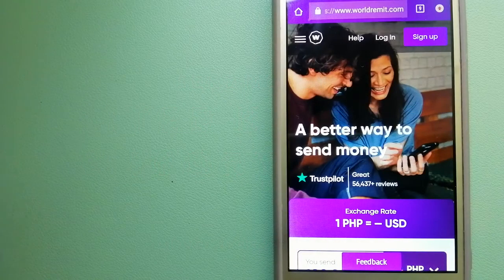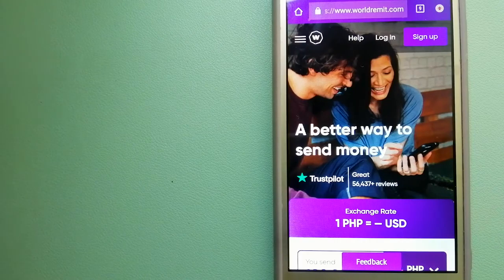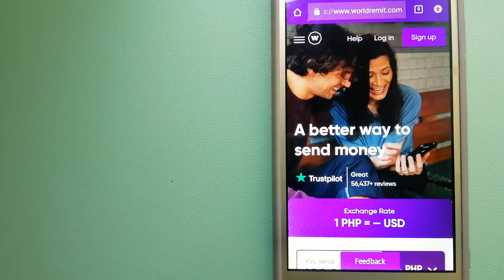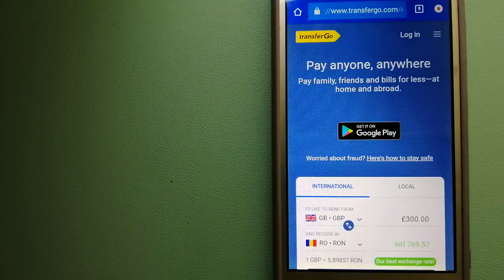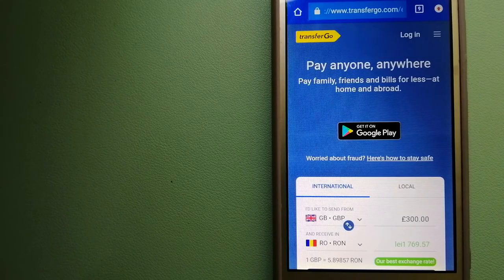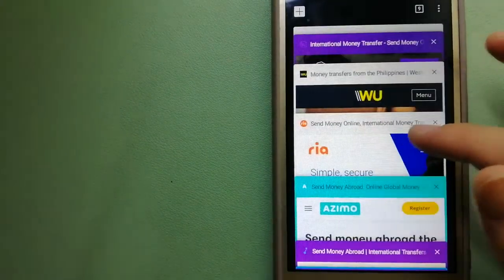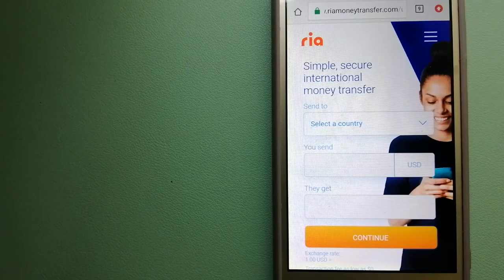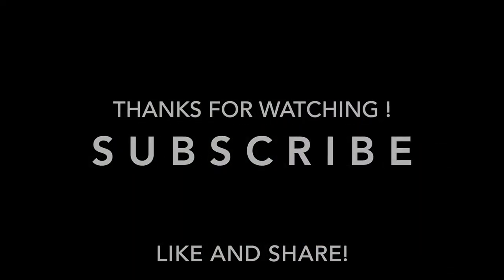🔴 How To Transfer Money Overseas From UK to Ivory Coast🔴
Ivory Coast, also known as Côte d'Ivoire,[a] officially the Republic of Côte d'Ivoire, is a country on the southern coast of West Africa. Its political capital is Yamoussoukro, in the centre of the country; while its largest city and economic centre is the port city of Abidjan.